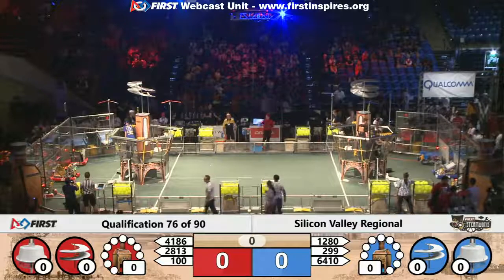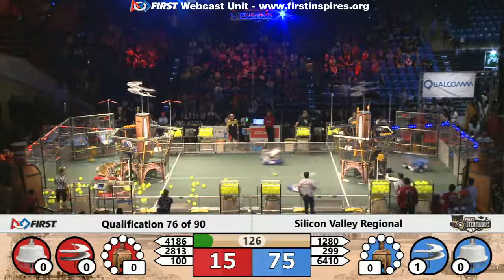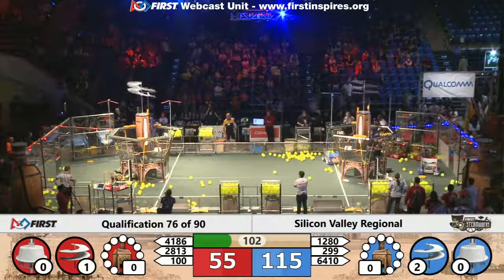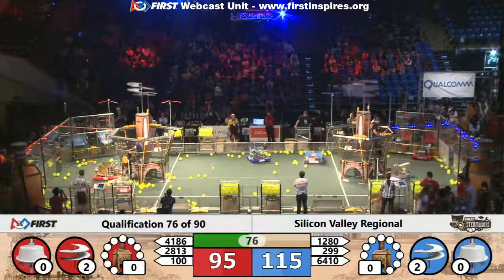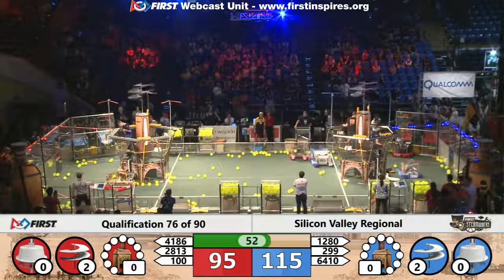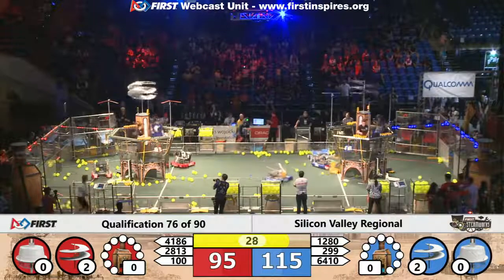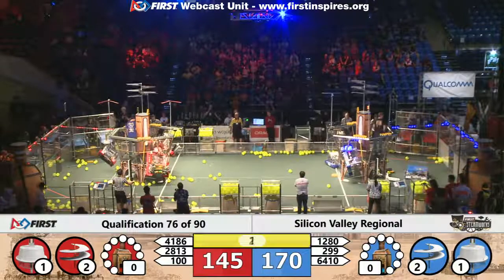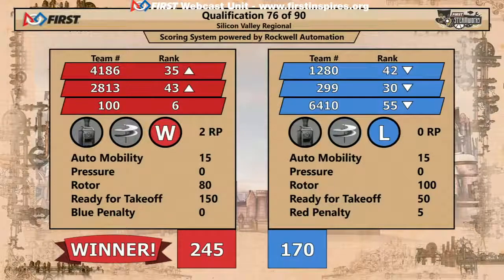Qual 76 - 2017 Silicon Valley Regional